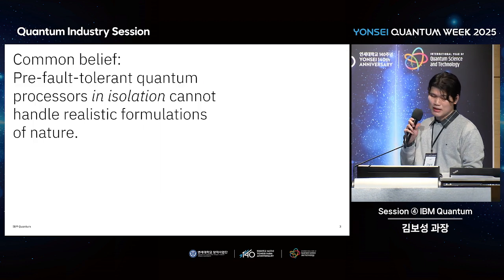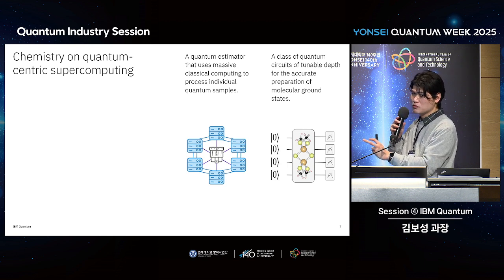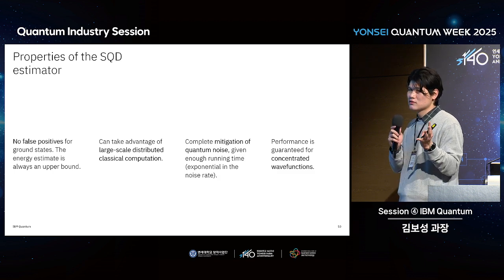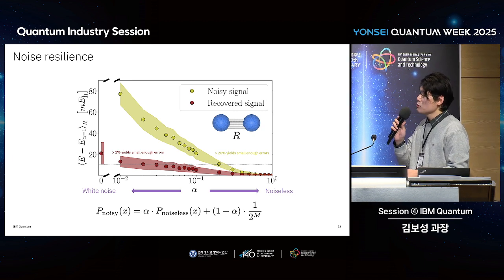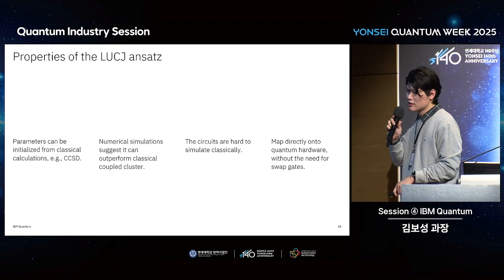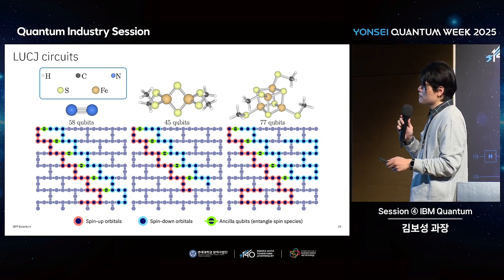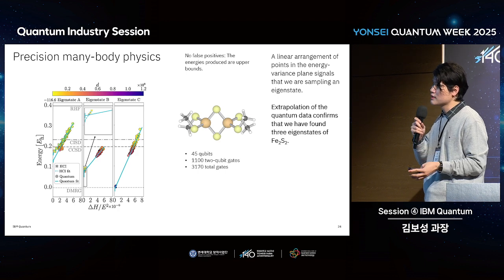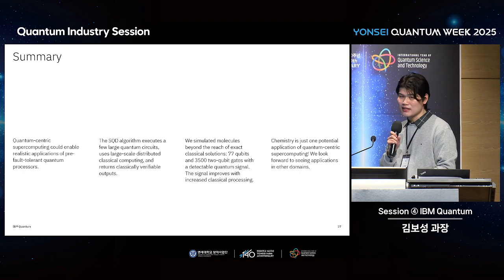[연세퀀텀위크 2025] Quantum Industry Session - 세션 4: 김보성 과장 (IBM Quantum)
Yonsei Quantum Week 2025 : Quantum L.O.V.E.

 ▷ Quantum Industry Session DAY 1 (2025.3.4.)
세션 4: 김보성 과장 (IBM Quantum) - Chemistry Beyond Exact Solutions on a Quantum-Centric Supercomputer